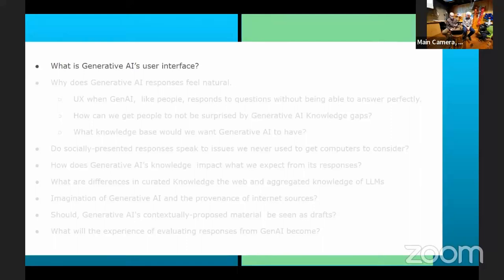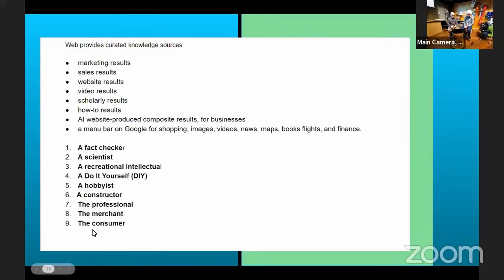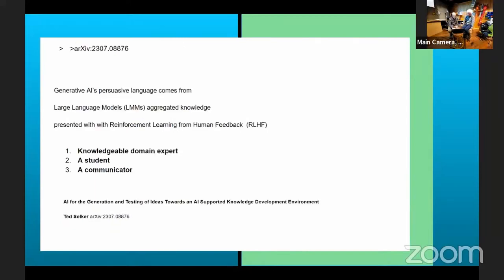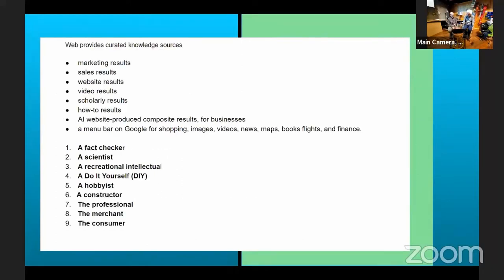Generative AI User Experiences for Aggregated and Curated Knowledge with Peter Norvig & Ted Selker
Generative AI responses feel natural. But we are still learning how to consider computers, that, like people, respond to questions without being able to answer perfectly. Our discussion will ponder how various aspects of Generative AI impact Computer Human Interface. We are now talking to systems that have comprehensive general knowledge. We lay out questions by explaining the problems and how we want them responded to. The socially-presented responses speak to issues we never used to know how to get computers to consider.

Peter and Ted will touch on the differences in curated and aggregated knowledge. They will focus on scenarios that bring together the imagination of Generative AI and the provenance of internet sources to improve people's knowledge solutions. Taken as drafts, generative AI's contextually-proposed material gets people thinking. People then consider alternative ideas to form a final text, media, or action in the world. What will the experience of evaluating responses from GenAI become?